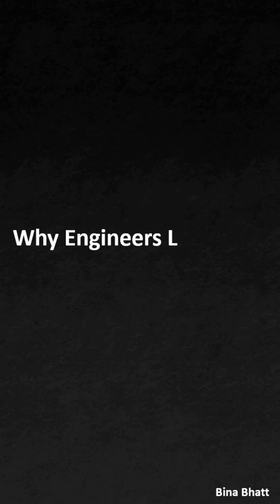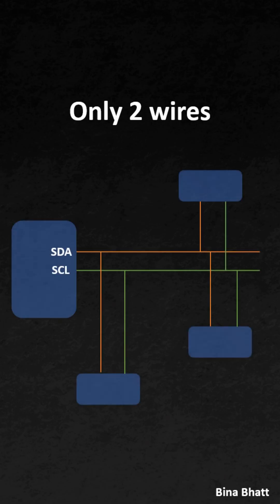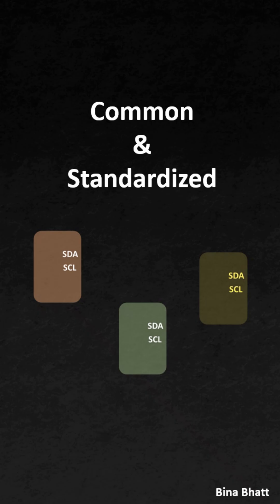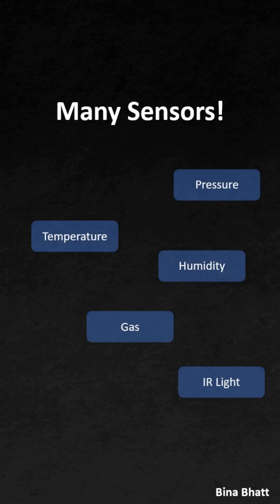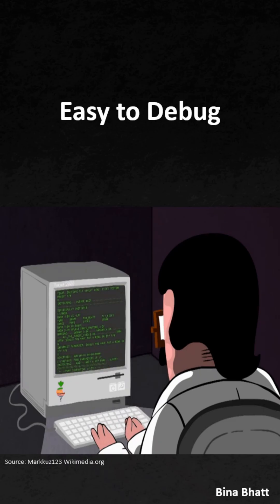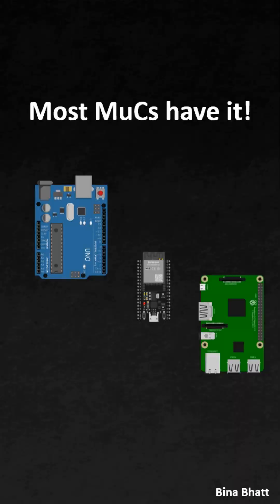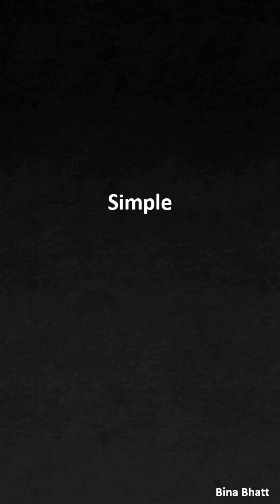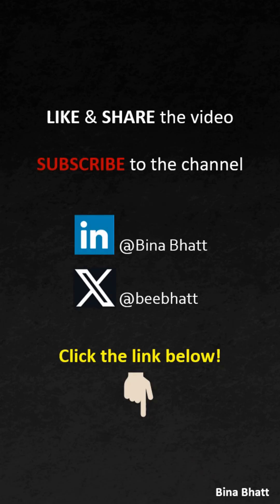I2C - Why Engineers love this protocol?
Check in-depth playlist on I2C-

Cheers!